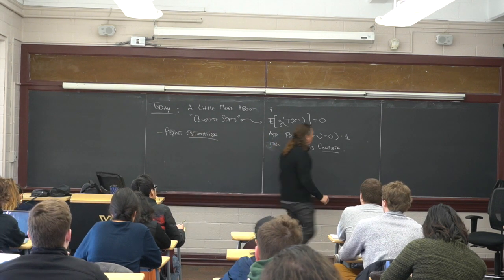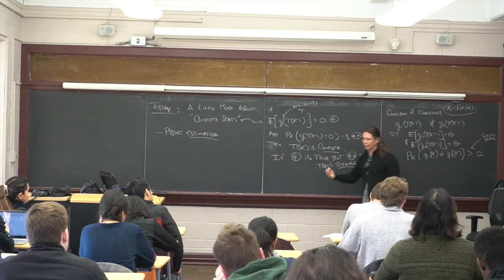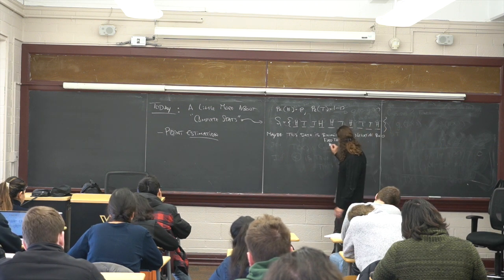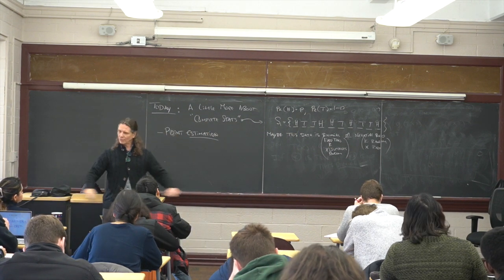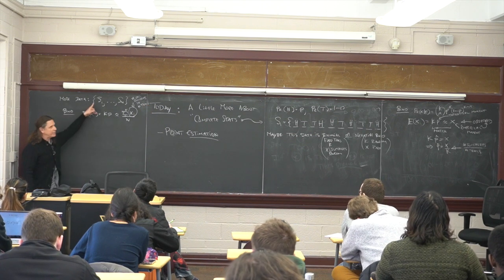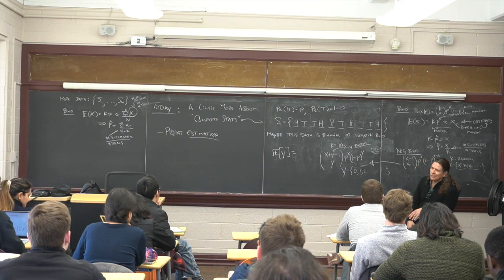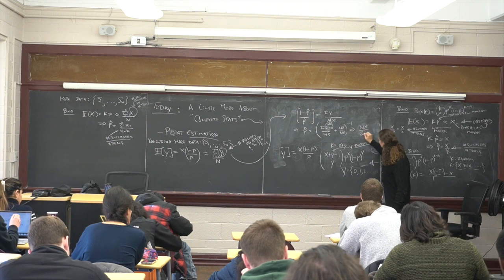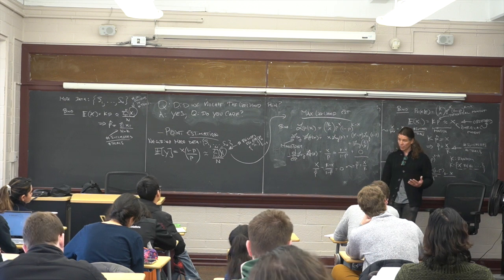Statistical Inference 03202024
1) Complete Statistics
-Definition (all I need you to know for this class)
-Intuition on why incomplete statistics are somewhat unappealing
2) Begin Point estimation
-Binomial/Negative Binomial example
-Method of moments examples
-Maximum Likelihood examples
-Discussion of the Likelihood Principle